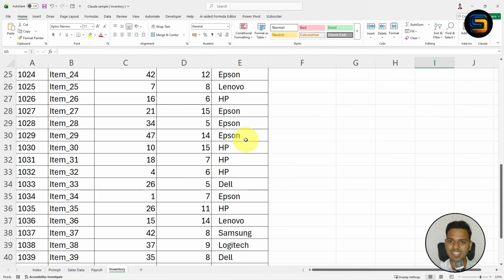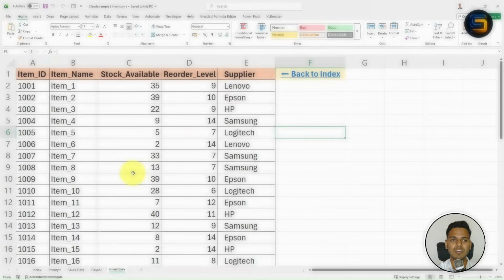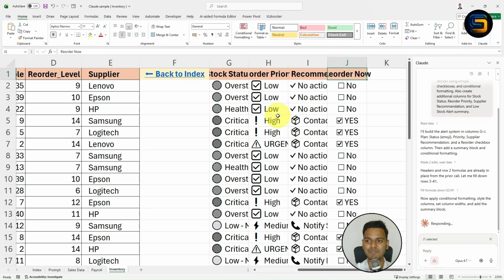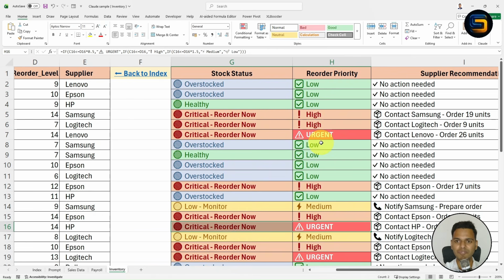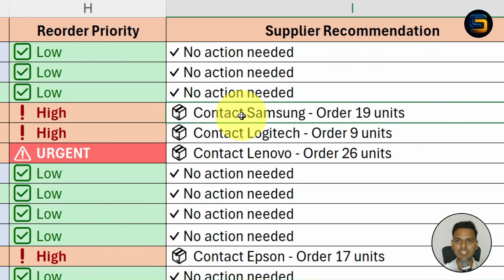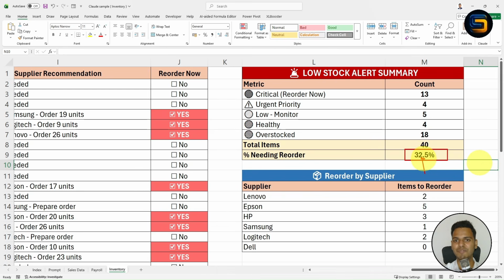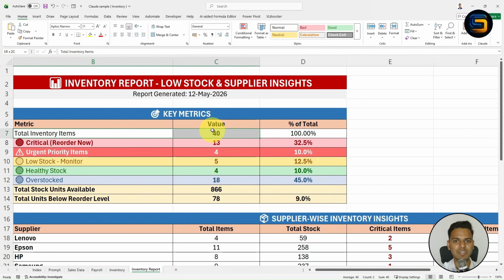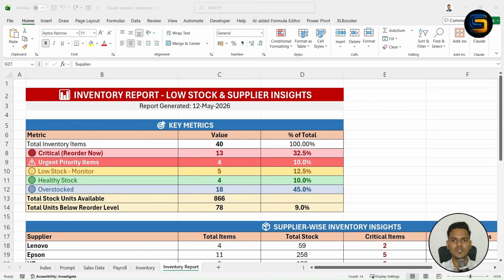AI Powered Inventory Alert System in Excel | Claude AI + Excel Series Part 4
🔥 Build a Smart AI-Powered Inventory Alert System in Microsoft Excel using Claude AI! WX34

In Part 4 of the Claude AI + Excel Series, you'll learn how to automate inventory management using AI. Instead of manually checking stock levels, Claude AI analyzes your inventory, identifies low-stock items, assigns reorder priorities, recommends suppliers, and generates a professional inventory report—all within Excel.

Whether you're an Excel user, data analyst, inventory manager, accountant, store owner, or office professional, this tutorial will help you automate inventory tracking and save hours of manual work.

✅ Create a Smart Inventory Alert System
✅ Detect Low Stock Automatically
✅ Apply Conditional Formatting using AI
✅ Generate Reorder Priority
✅ Supplier Recommendations
✅ AI Generated Inventory Dashboard
✅ Inventory Summary Report
✅ Excel Formula Generation using Claude AI
✅ Inventory Automation in Excel

🚀 Download XLBooster
⚡ XLBooster – AI Powered Excel Automation Tool

Automate your Excel work with powerful features like:

• AI Function Builder
• Ask ChatGPT Inside Excel
• Smart Data Cleaner
• Dashboard Generator
• Smart Data Exporter
• Email Automation
• Power Query Automation
• Bulk File Processing
• VBA Code Generator
• Smart Visuals

👍 If this video helped you, don't forget to:

✅ Comment your favorite AI automation